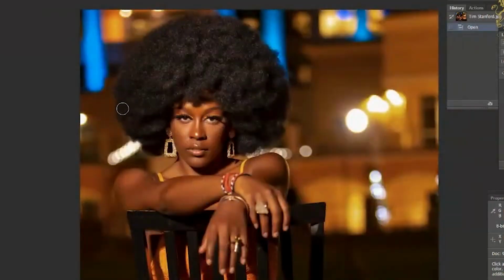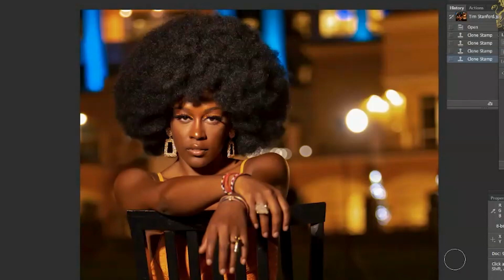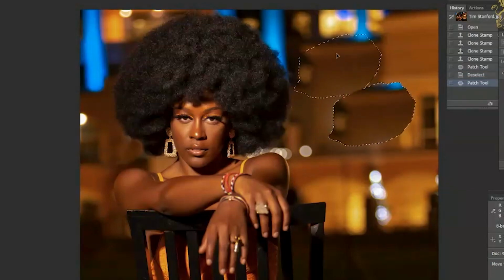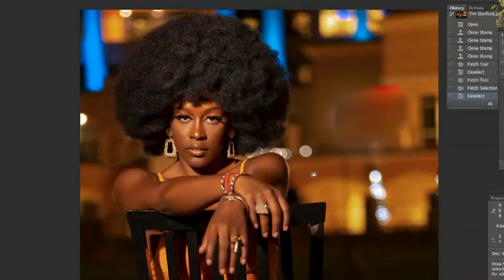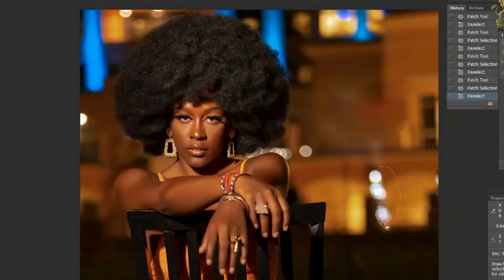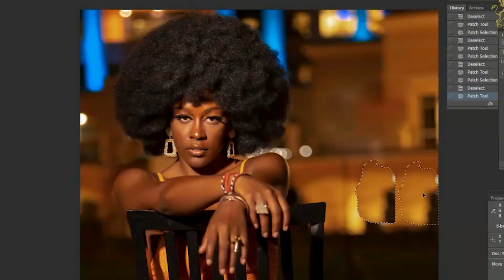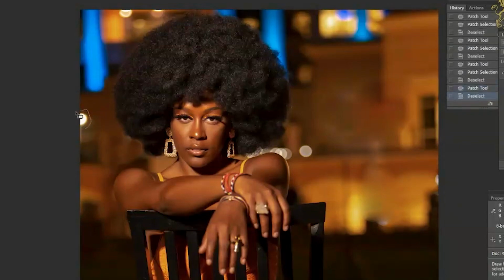Photo Feedback: Sharpening Your Skills